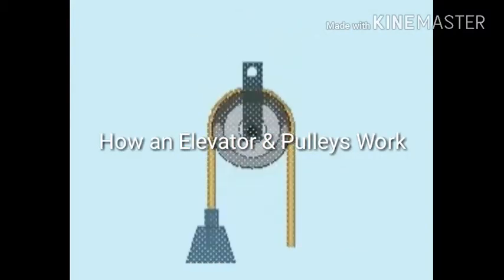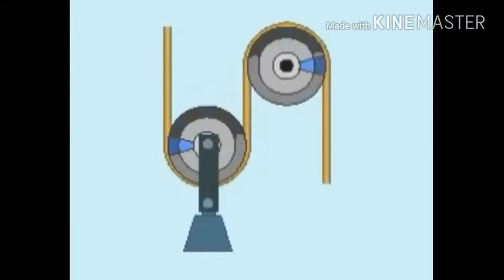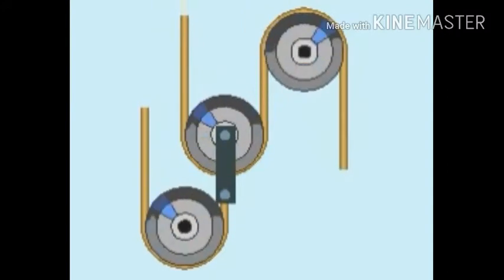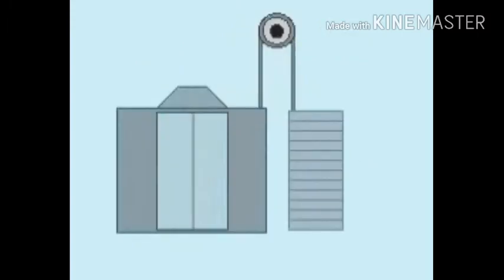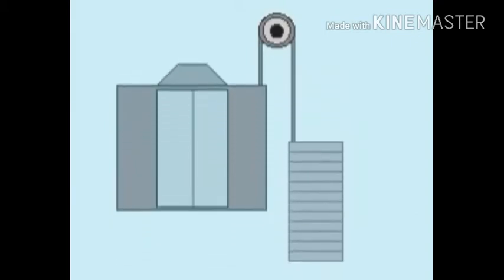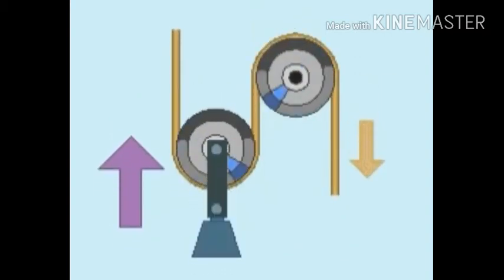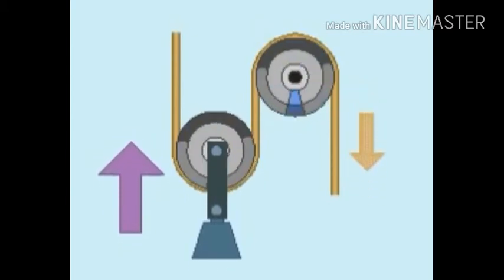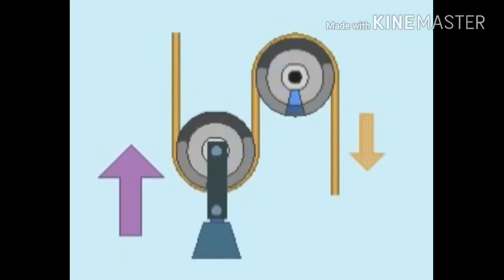How an Elevator & Pulleys works